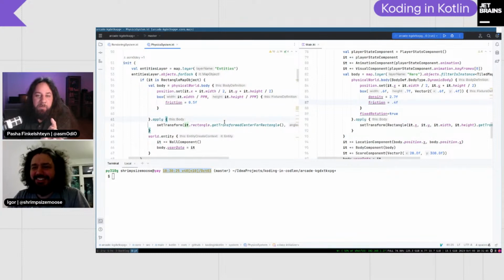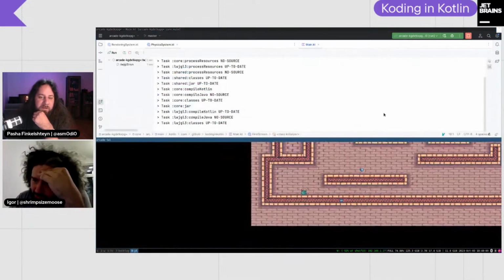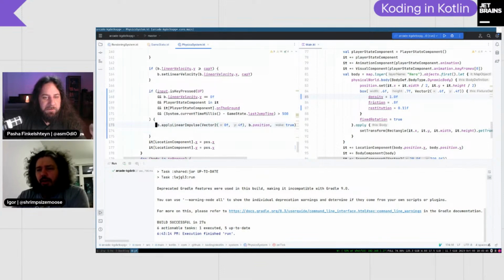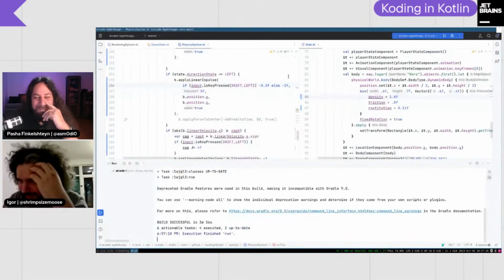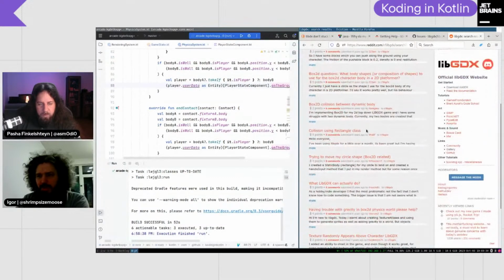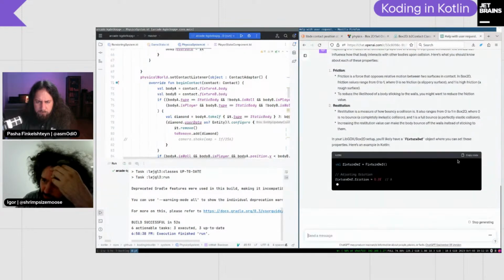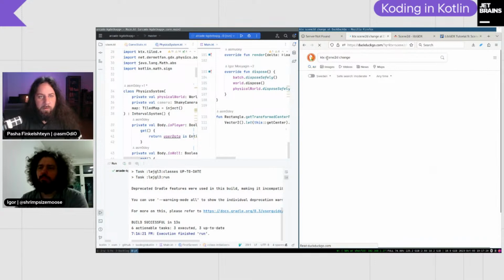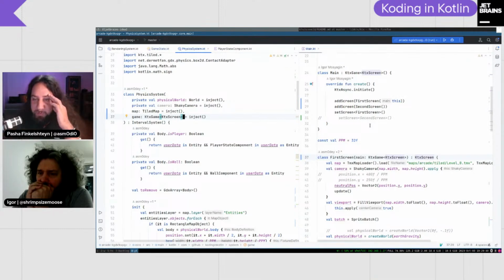Koding in Kotlin: libktx. Part 18. Prerecorded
Adding basic scene transition and messing around with physics